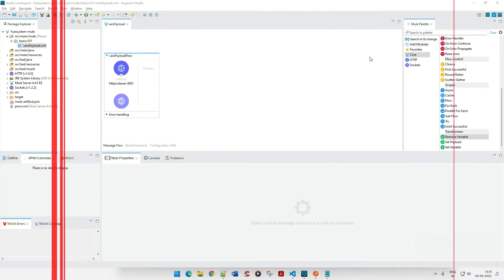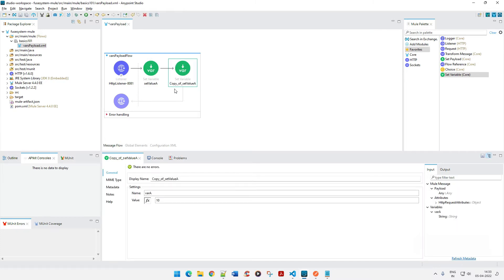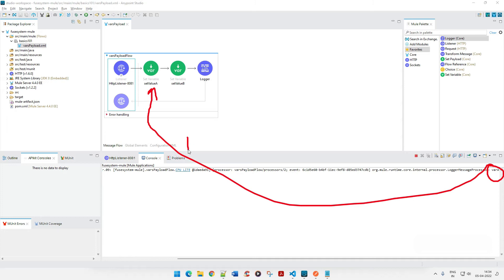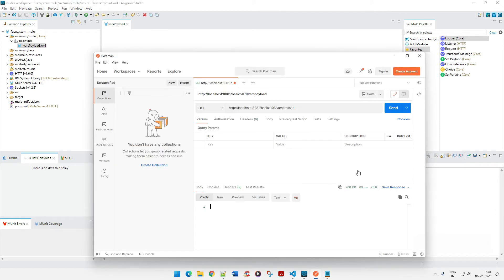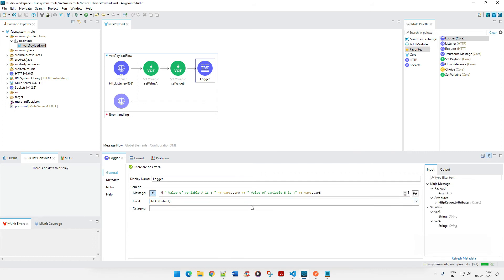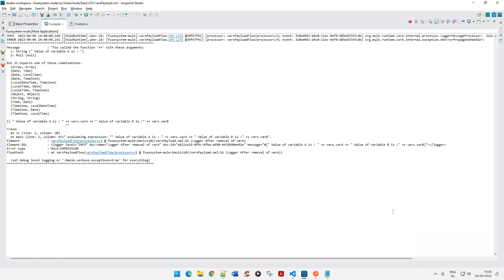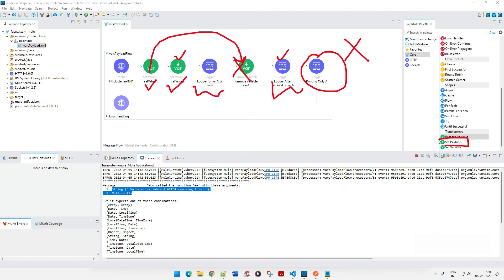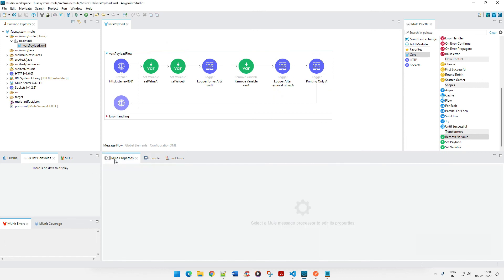Mulesoft Chapter 1 (Basics) | 07 - Set Variables, Remove Variables & Access Variables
In the following Mulesoft Session 06, we have discussed on the following topics
1] How to set a variable in Mulesoft
2] How to remove a variable in Mulesoft
3] How to access a variable in Mulesoft.

Note: An in-depth Tutorial on Mulesoft has been created and uploaded on a training platform, which is Udemy. Those who are keen to know and learn mulesoft, then do enroll for the course. Link is provided below:-